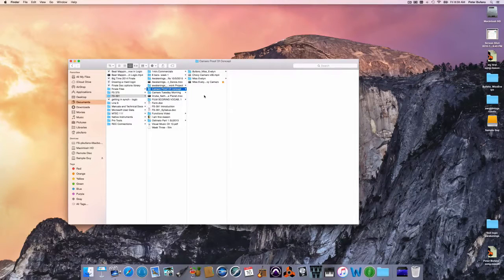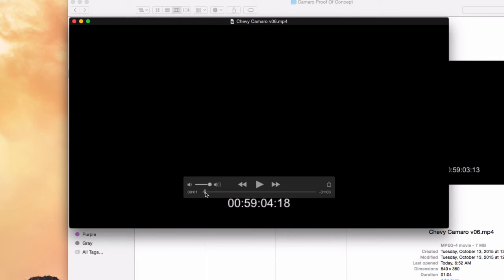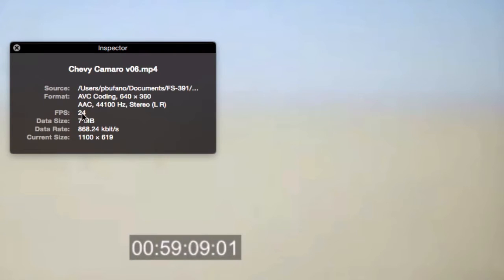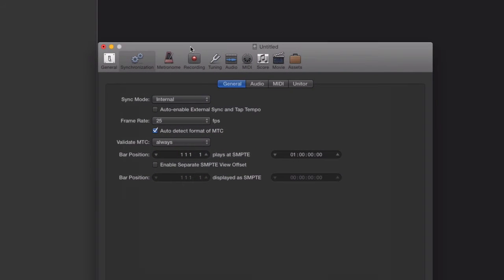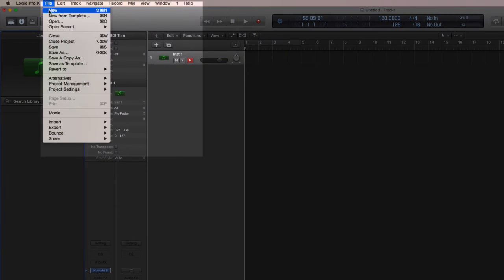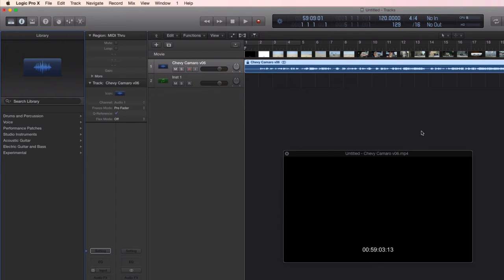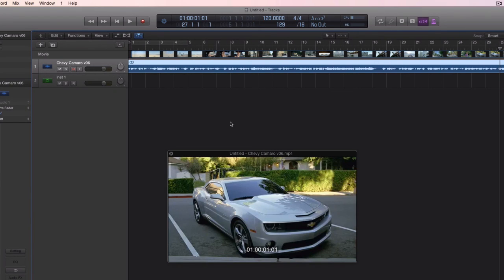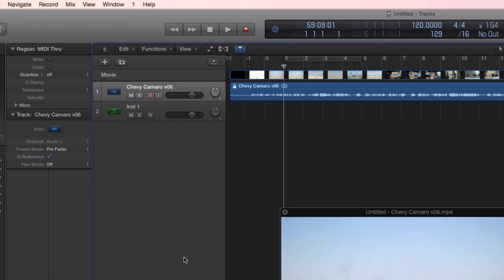Importing Video in Logic Pro X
I'm importing video and synchronizing it using Logic Pro X v 10.2
You need Logic and a movie file which has a time code burn-in window to follow along.